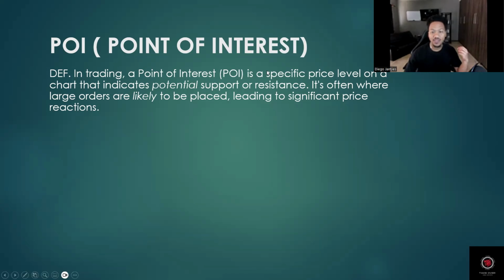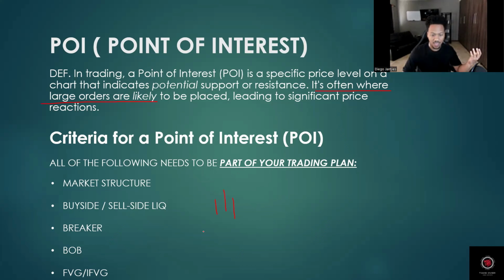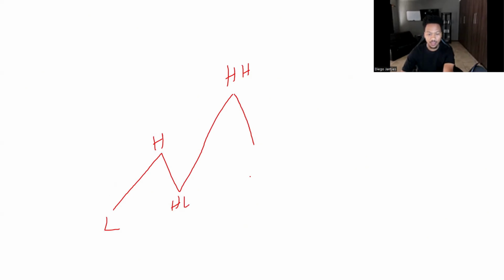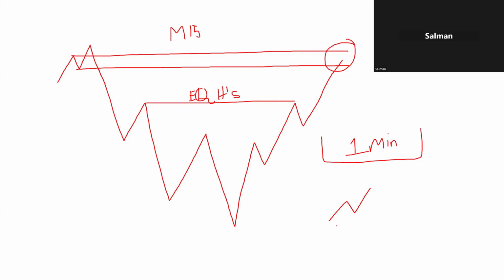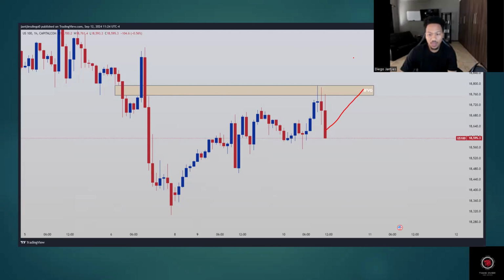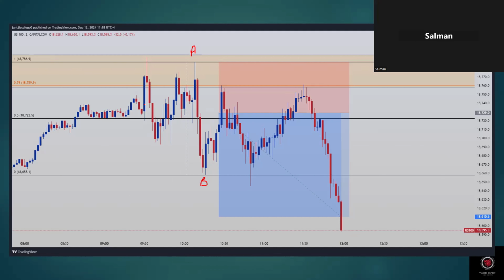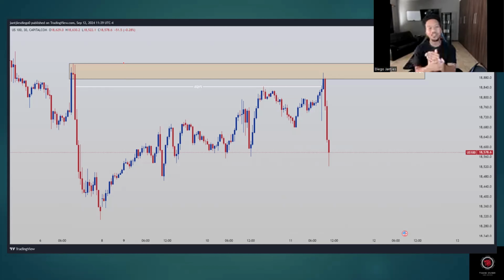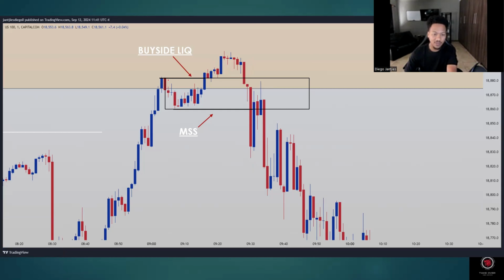How To Trade NAS100 | Nas100 Strategy | 1v1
Ready to master trading Nasdaq 100? In this video, we'll share insider tips and strategies to help you make the most of your Nasdaq 100 trades. From analyzing trends to choosing entry and exit points, we'll cover everything you need to know to trade successfully. Watch now and become a Nasdaq 100 trading expert!